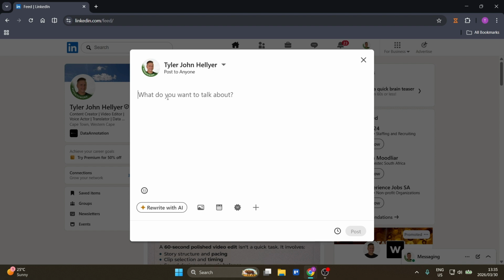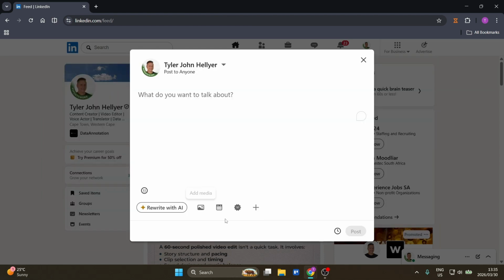How to Make a LinkedIn Post | LinkedIn Profile Tutorial 2026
In this video, "How to Make a LinkedIn Post | LinkedIn Profile Tutorial 2026", I'll walk you through the exact steps you need to take to make a LinkedIn post in 2026. Whether you're a content creator, a job seeker wanting to build a personal brand, or an experienced professional, these LinkedIn strategies will help you share content and grow your network effectively.

LinkedIn is one of the most powerful platforms for professional networking — but most people don't know how to create engaging posts that get engagement. By posting consistently and strategically, you can dramatically increase your visibility and attract opportunities.

What you'll learn in this video:
✅ How to click the "Start a post" button at the top of your LinkedIn feed to create a new post
✅ The secret to posting 3-4 times per week with tips, lessons, small wins, and your journey

✅ How to write engaging content that shows your expertise and builds your personal brand
✅ Smart tips for sharing content that demonstrates your value and attracts connections
✅ Tips to avoid being silent — posting consistently helps you get your first opportunity on LinkedIn

✅ Bonus hacks that help you build a personal brand that clearly shows who you are, what you do, and the value you provide

👩‍🎓 Fresh graduates looking for their first job
👨‍💼 Professionals searching for career growth opportunities
📈 Job seekers who want to stand out from the competition
💼 Anyone who wants to learn how to use LinkedIn the right way.